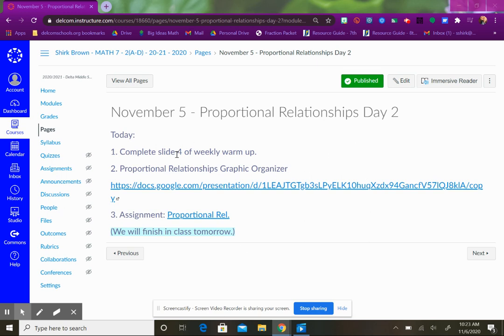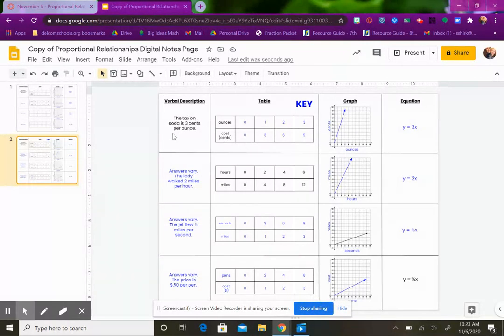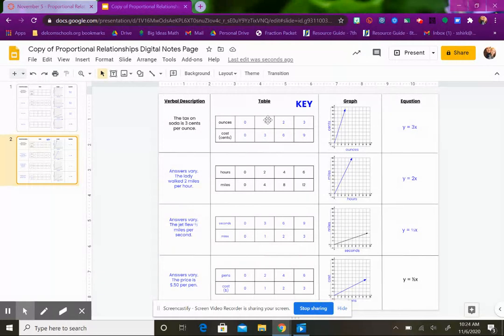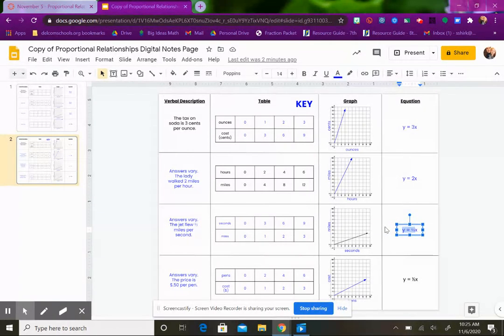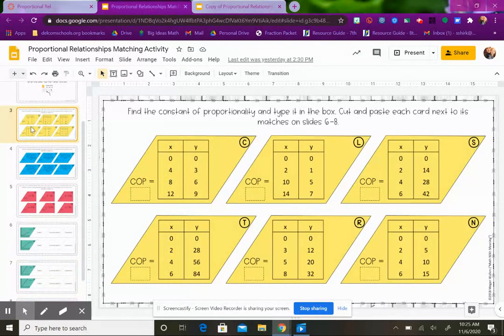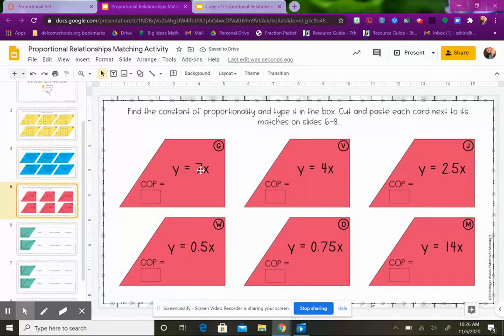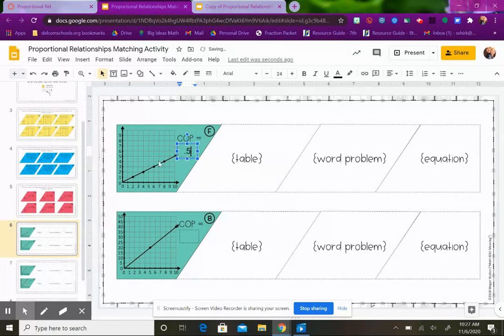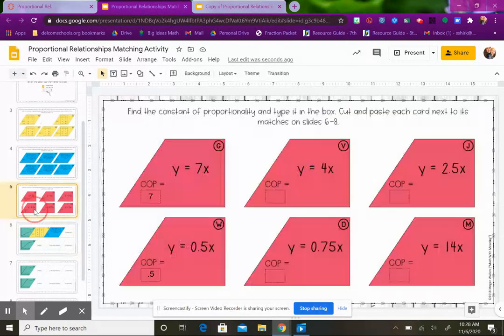November 5 - 6 Proportional Relationships